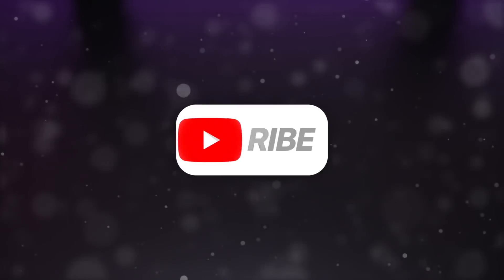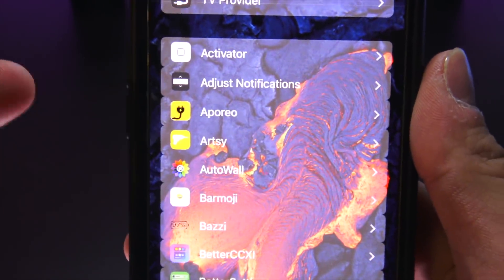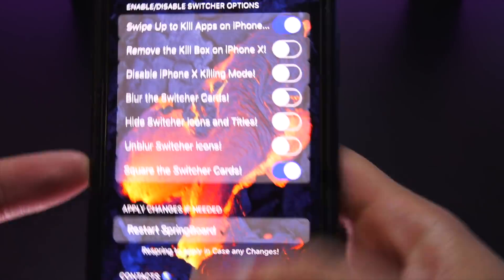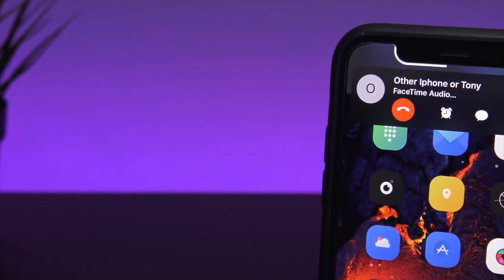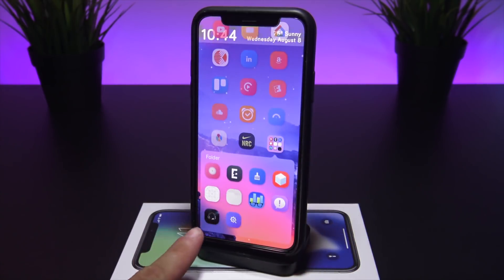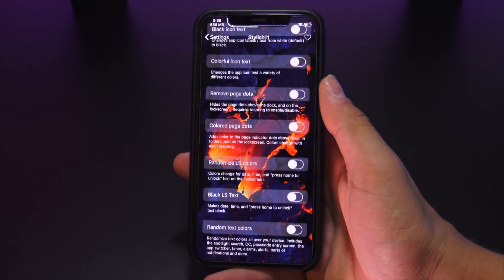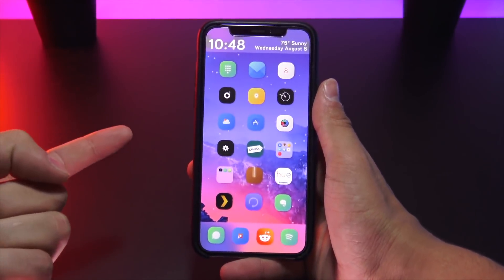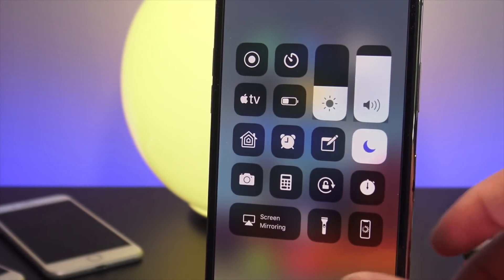Top 25 NEW iOS 11.3.1 Jailbreak Tweaks! BEST iOS 11.3.1 & 11.4 Cydia Tweaks (Electra)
Best 25 EPIC iOS 11.3.1 Jailbreak Tweaks! Top New iOS 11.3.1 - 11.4 Cydia Tweaks for Electra Jailbreak iOS 11 +

Enjoy the latest list of the best Cydia tweaks newly available.  These top Jailbreak Tweaks are compatible with Electra for iOS 11.3.1 through 11.4 beta.

 Social media links for complete updates pertaining to jailbreaking, iOS, and all things Apple.